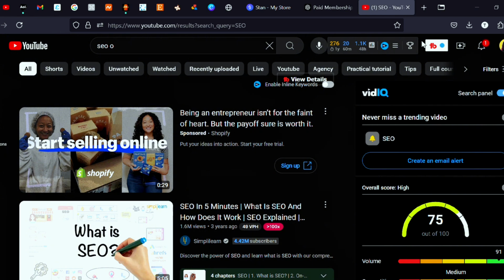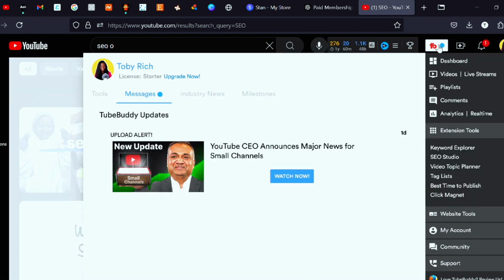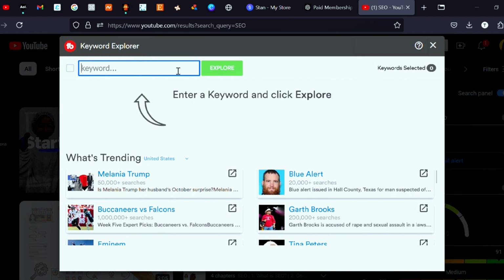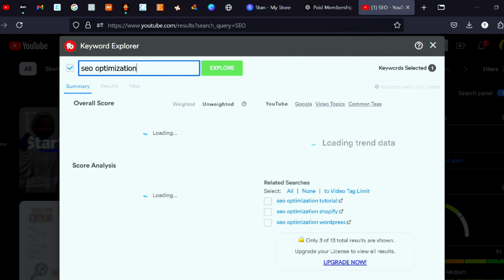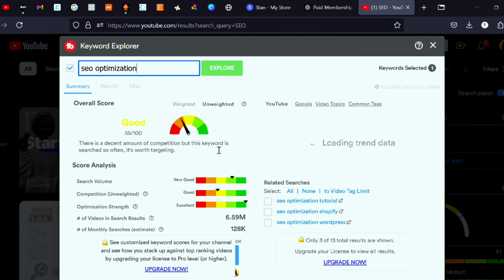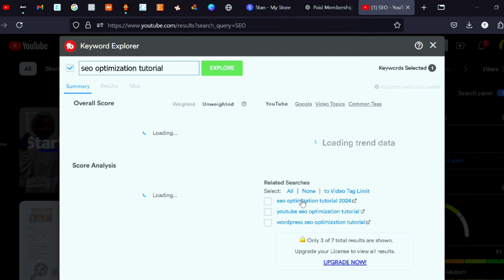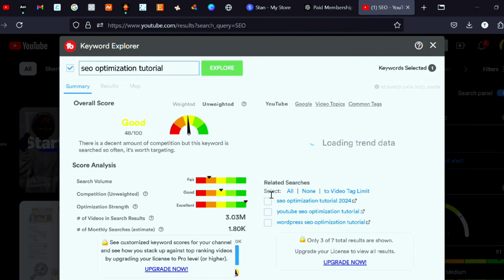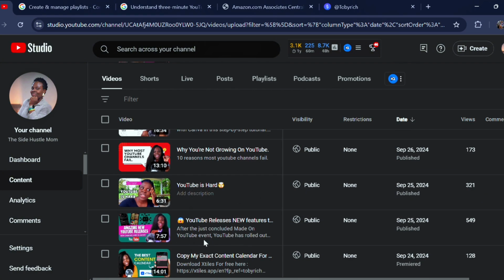YOUTUBE SEO tutorial for beginners